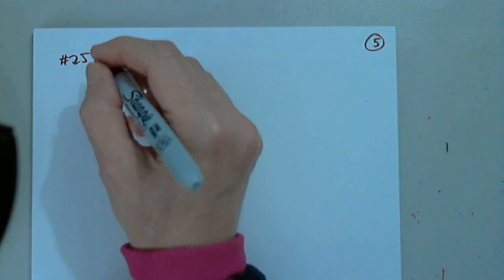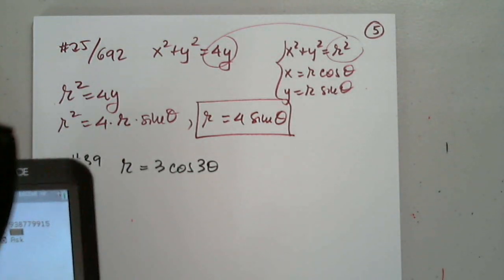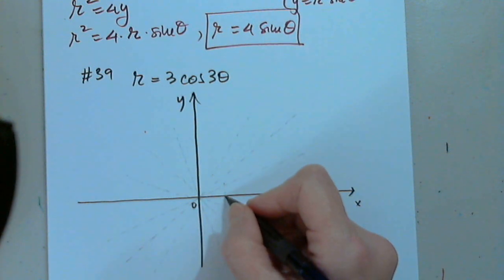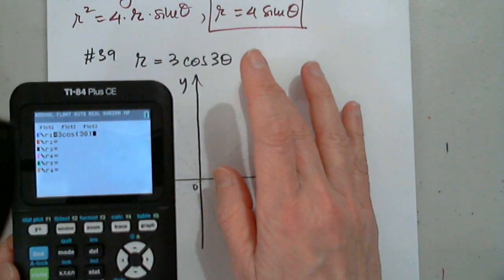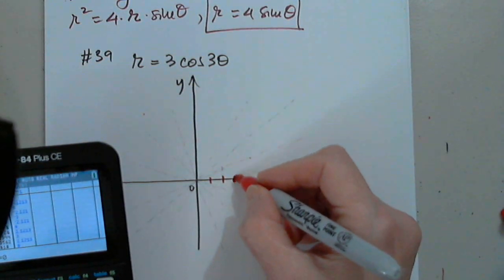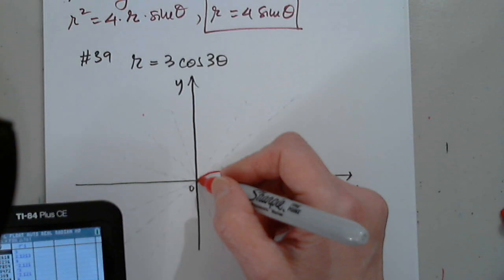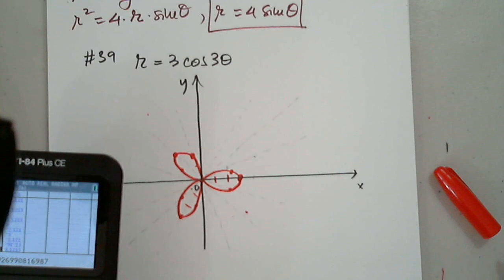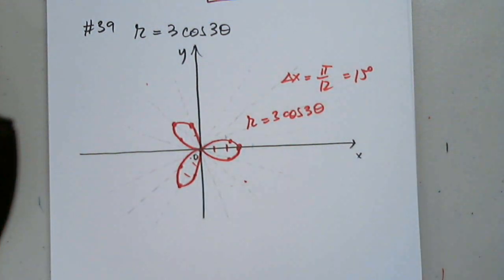MAT 192 10.3 PART 2